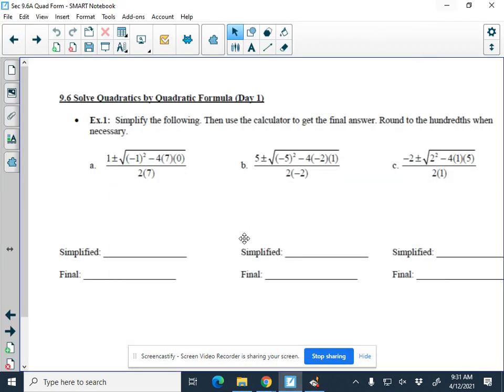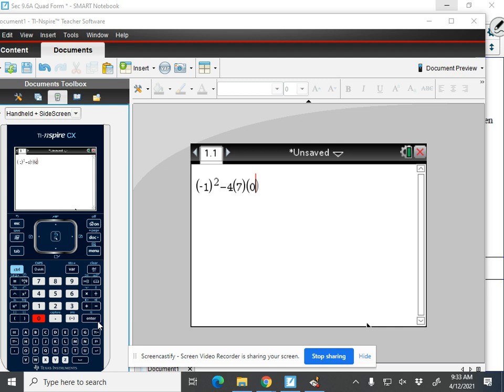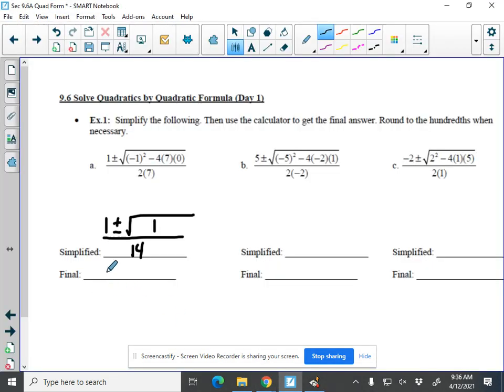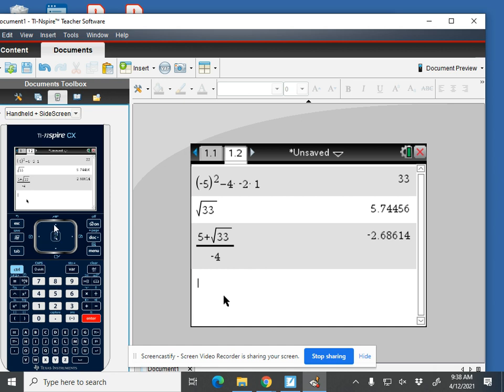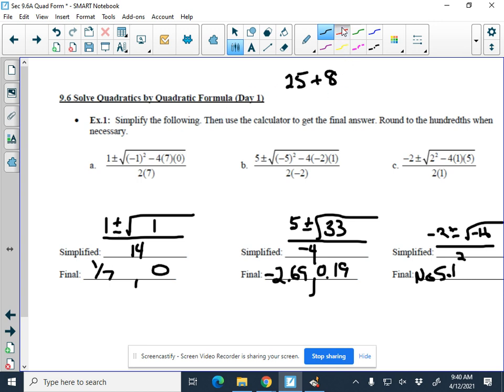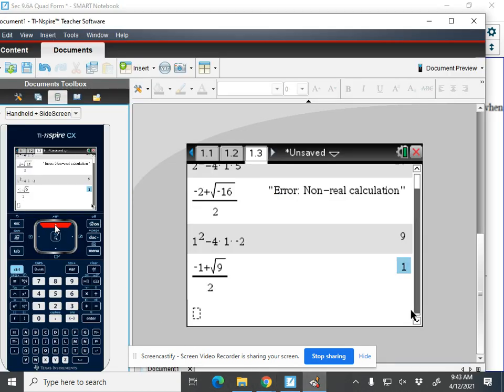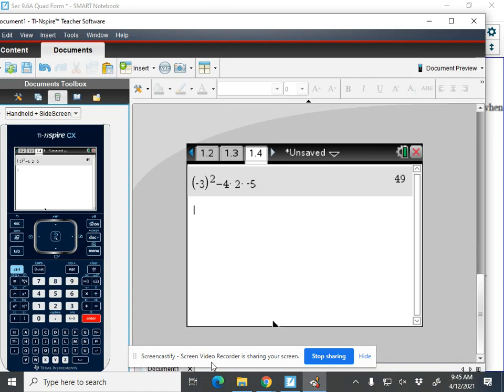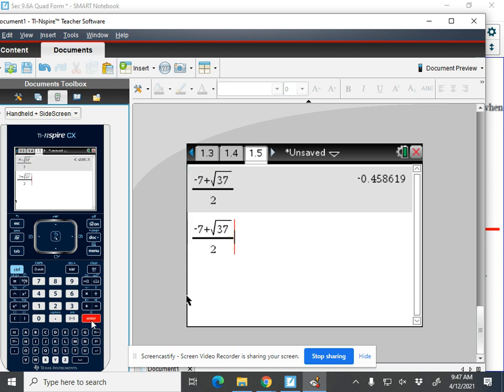9.6 Day 1